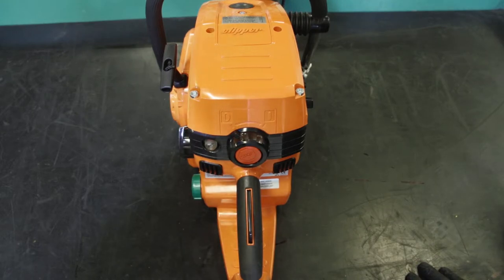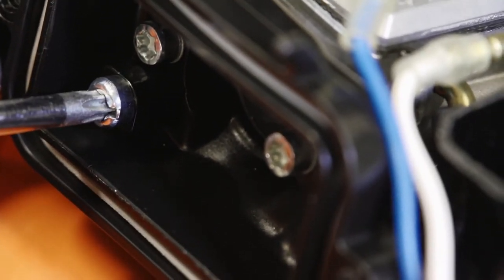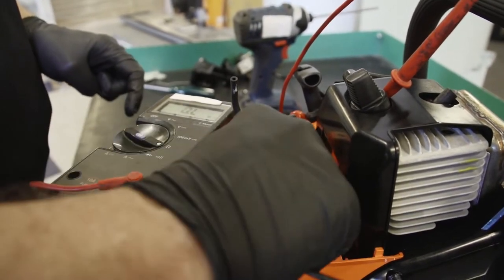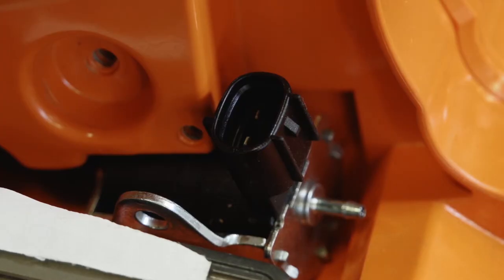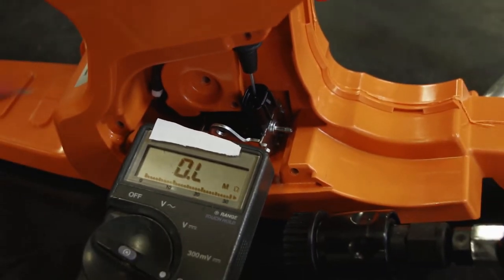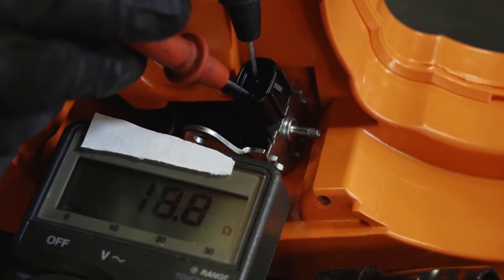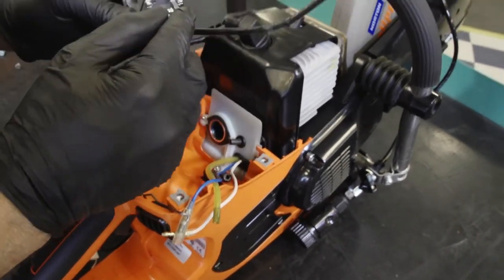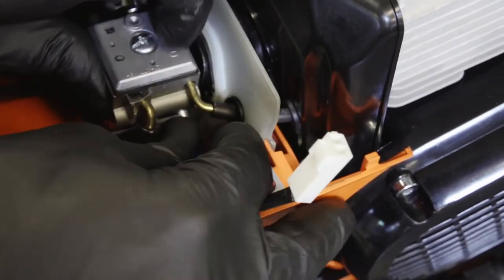How to Troubleshoot iLube System on Norton Clipper High Speed Saws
Norton Clipper product engineer Paul Edwards demonstrates how to troubleshoot the iLube system on high speed saws.